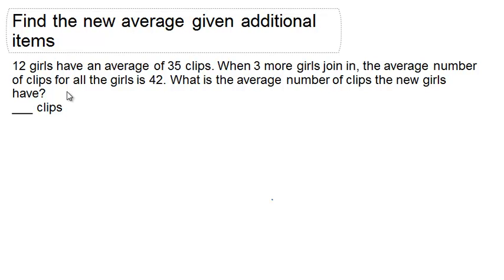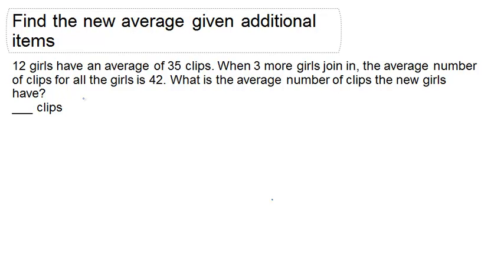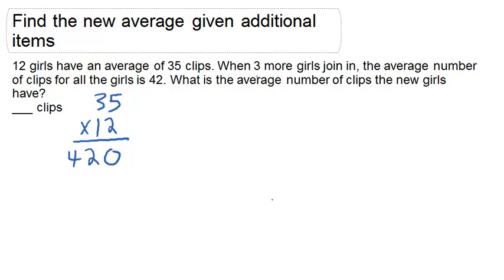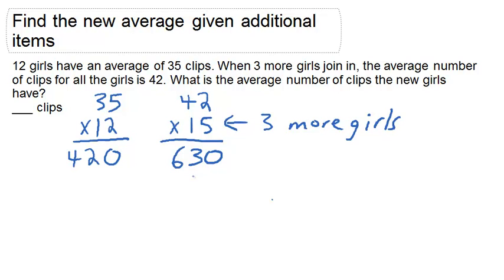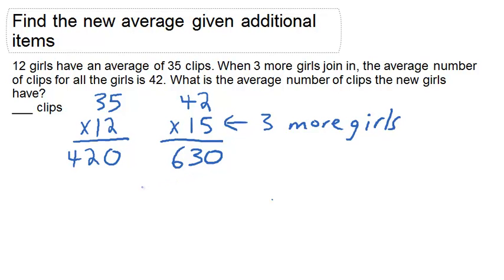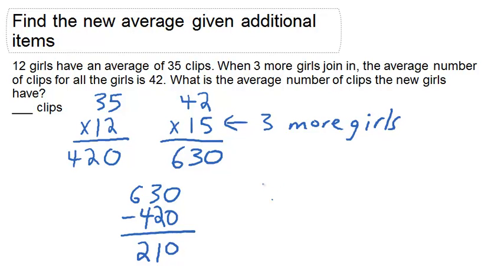Find the new average given additional items